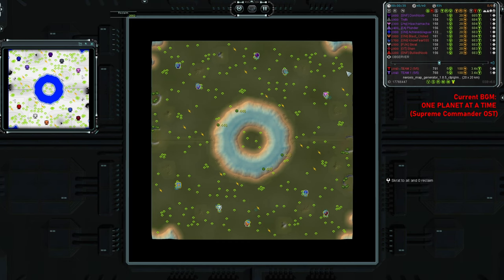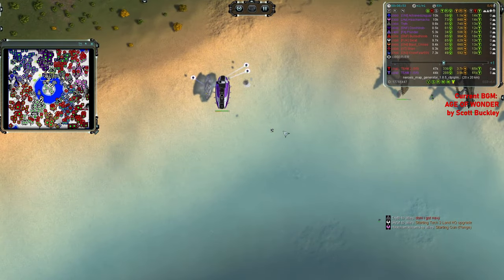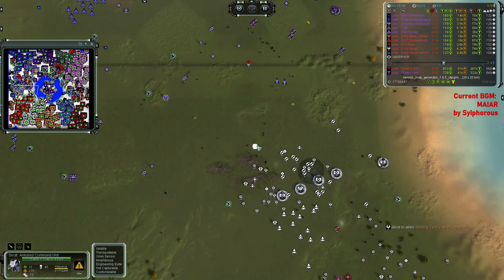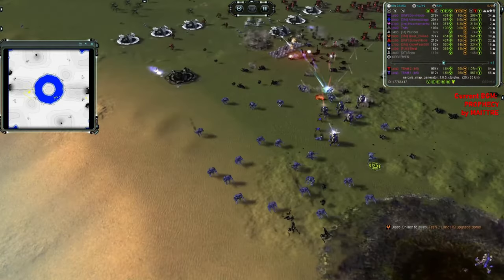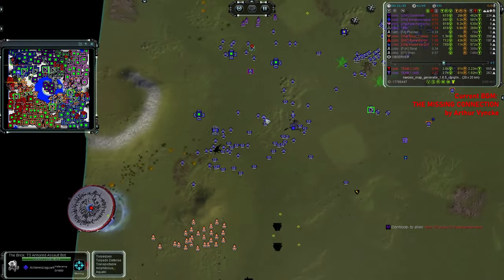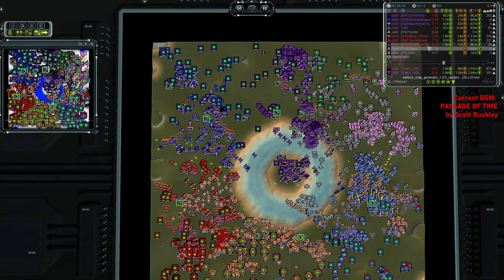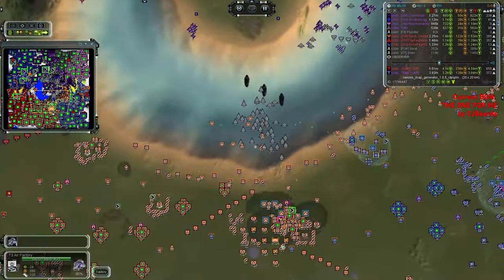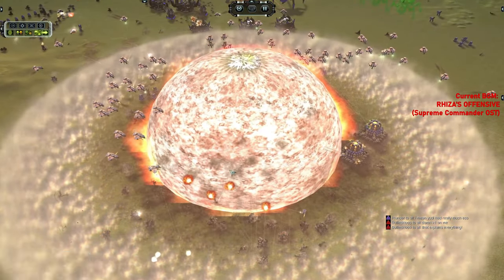EPIC HIGH RANK MAPGEN! FAF Cast #21 - Supreme Commander: Forged Alliance Forever 5v5 Custom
Today on this FAF Cast I present to you: real heavy hitters of FAF squaring off on a map with TONS of mass extractors! They really are up to their ears in mass in this one! As a result, expect fast t3 land, experimental spam, and... massive swarms of Restorers?..

Map: Neroxis Map Generator (15x15, 2K base reclaim)
TEAM 1:
AchievedJaguar8 (2000, UEF) / Plunder (1400, Cybran) / DoniNoob- (1600, Aeon) / Tryth (1900, Cybran) / Haachamachama aka Yudi (2300, Aeon)
VS
TEAM 2:
Shen (1800, UEF) / KnowFear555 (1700, Seraphim) / Blast_Chilled (2000, Aeon) / Skrat (1500, Aeon) / BulliedNoob (2200, Cybran)

00:00 - The Map & Player Introductions
05:50 - Rollouts & Recon
10:31 - Intense Hate (feat. Chrono vs T3)
18:56 - Fatal Recklessness
25:37 - One Czar to Rule Them All
30:06 - The Great Moth Scourge of Neroxis
34:51 - Epic Experimental Spam
42:13 - MOAAB (Mother of All Air Battles)
46:59 - Annihilation
51:26 - Final Notes

Supreme Commander is a real-time strategy video game designed by Chris Taylor and developed by his company, Gas Powered Games. The game is considered to be a spiritual successor to Taylor's 1997 game Total Annihilation, alongside the Spring remake. First announced in the August 2005 edition of PC Gamer magazine, the game was released on February 16, 2007 in Europe and February 20, 2007 in North America. A standalone expansion, Supreme Commander: Forged Alliance, was released on November 6 of the same year. A sequel, Supreme Commander 2, has also been released.
Supreme Commander is focused on using a giant bipedal mech called an Armored Command Unit (or ACU) to build a base and an army, then upgrading units to reach higher technology tiers, and conquering opponents. The player can command one of three factions: the Aeon Illuminate, the Cybran Nation, or the United Earth Federation. Supreme Commander was highly anticipated in pre-release previews, and was well received by critics, with a Metacritic average of 86 out of 100.
Forged Alliance adds new gameplay features to the game, including an entirely new playable faction, the Seraphim, several new units for the three preexisting factions, and is further optimized for increased performance, in response to issues with the original.
Forged Alliance Forever (FAF) is a community-driven project designed to facilitate online play for Supreme Commander: Forged Alliance. Complete with chat, matchmaking, replay vaults, tournaments and ever evolving balance.
If you want to experience Forged Alliance in its true glory together with thousands of other players of all skill levels, FAF is the place to be.